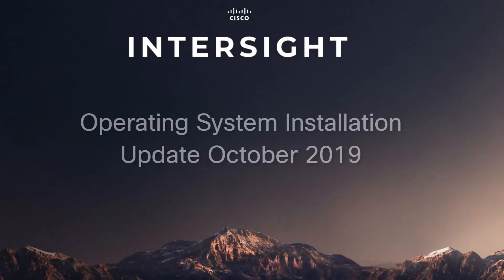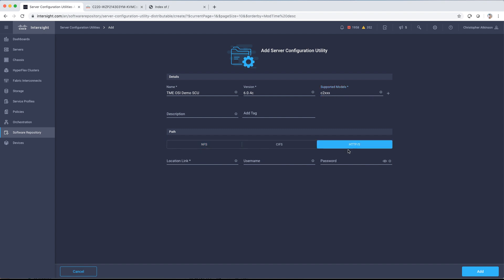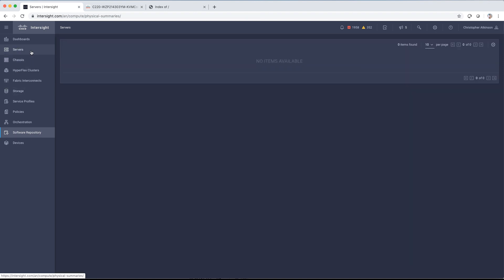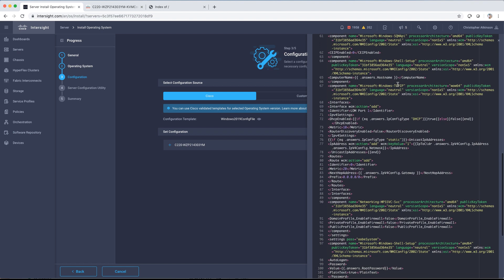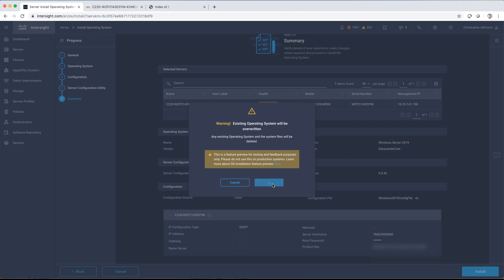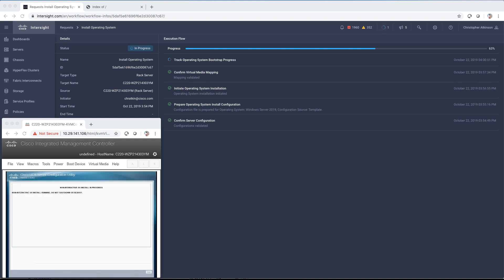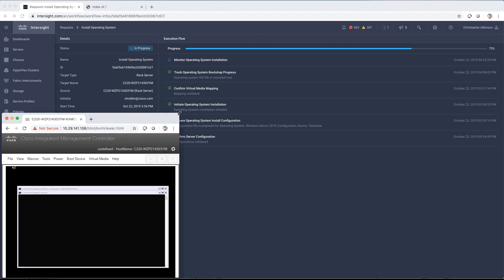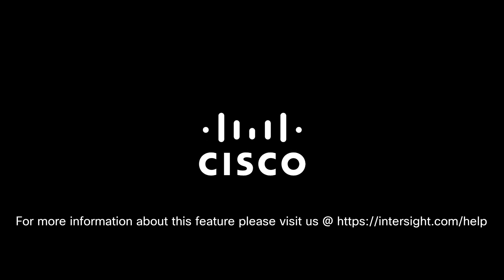Operating System Install with Cisco Intersight - Windows Installation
In this video we will walk through some of the new tech preview features for operating system installations with Intersight.